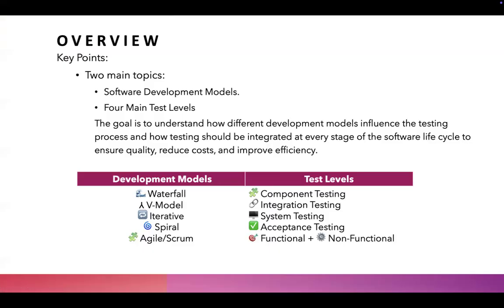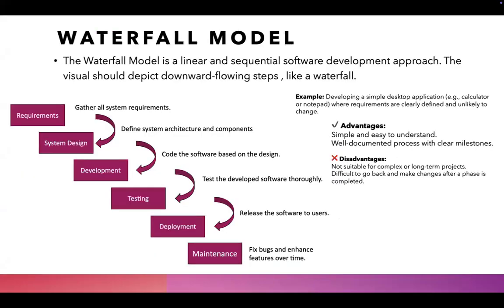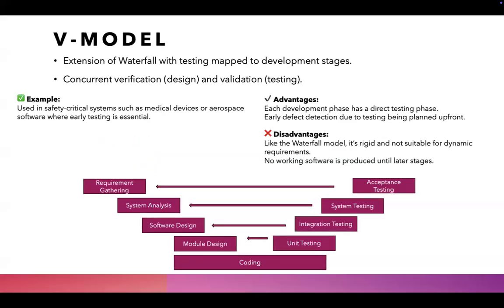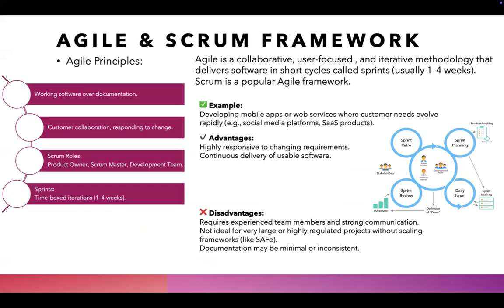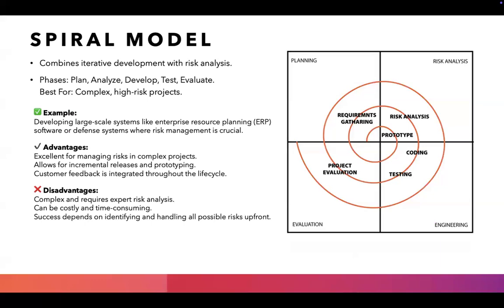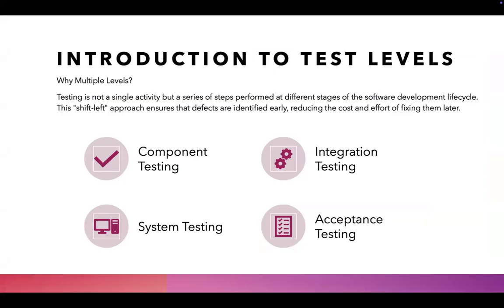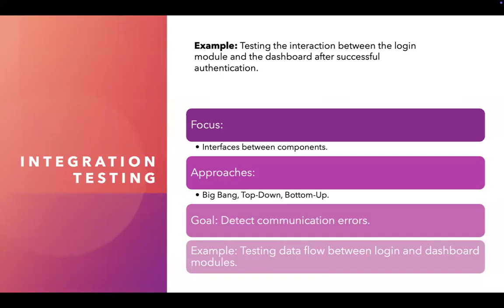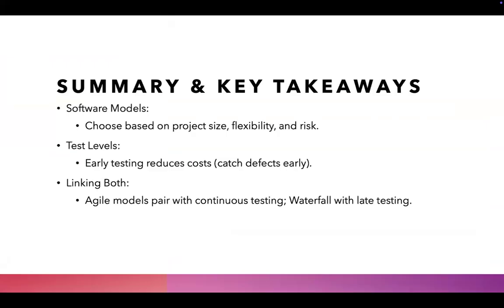Testing Throughout the Software Life Cycle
📚 Exploring Software Development Models & Testing Strategies Throughout the SDLC

As part of our academic journey in Quality Assurance & Testing , we’ve explored key software development models —from traditional approaches like the Waterfall and V-Model to more dynamic methodologies such as Agile, Scrum, Iterative/Incremental , and the Spiral Model. Each model was analyzed in terms of its strengths, limitations, and real-world applicability, helping us understand how to choose the right approach based on project size, complexity, risk, and stakeholder involvement.

We also dove deep into the testing lifecycle , examining how testing is integrated at every stage of software development. From unit testing (validating individual components) to integration, system, and finally acceptance testing, we emphasized how structured, layered testing ensures high-quality, reliable, and user-centered software delivery.

🔍 Highlights include:

A comprehensive comparison of development models based on flexibility, customer involvement, risk handling, and test integration.
Real-life use cases—from medical systems and ERP platforms to social media apps —demonstrate practical implementation.
The importance of early and continuous testing to reduce defects, rework, and project risks.
This work reinforces that successful software development is not just about building features—it’s about building them right , with quality embedded from start to finish.